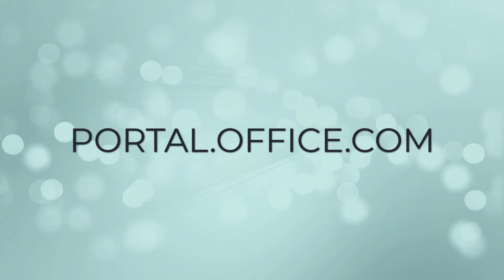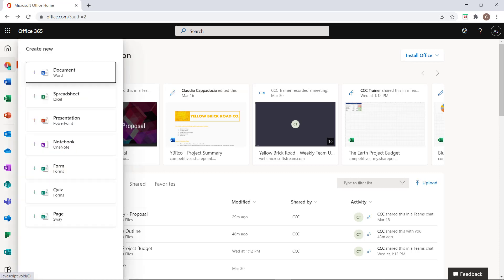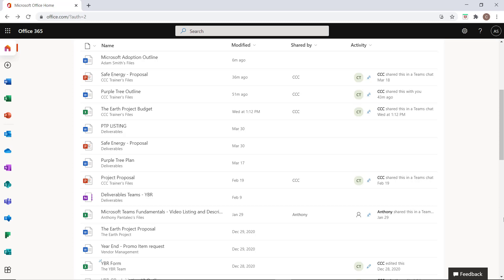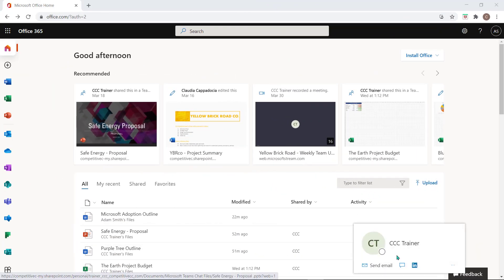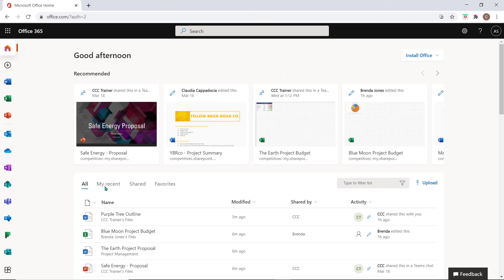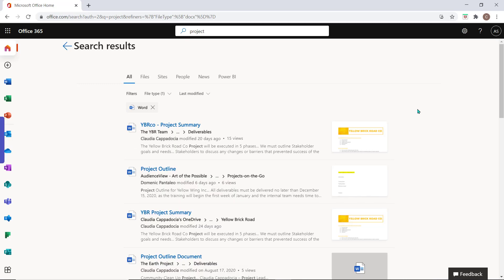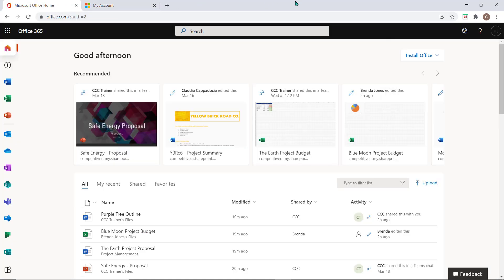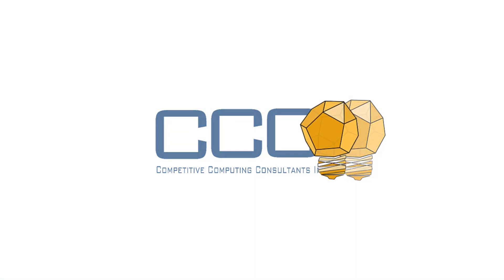What you may not know about the Microsoft Portal + New Monthly Q&A Series!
We all know what the Microsoft 365 Portal is, but how many of us use it to its fullest?

Watch this video to learn the magic of the Microsoft 365 Portal, and learn how to effectively use the App Launcher, create documents right from the Portal, share and collaborate, communicate with your colleagues through chat, calls, or email, search and find files and folders, customize your profile and so much more! In 5 minutes, you’ll learn how to make the Portal your home base for your daily activities!

We are also excited to launch a new series that will answer our most popular questions from our videos each month!

We will record a video answering the most frequently asked questions from the month and will post it on the last Wednesday of each month. Please continue to ask questions, and continue to “like” other learners questions you find helpful so we can answer what will help everyone the most!